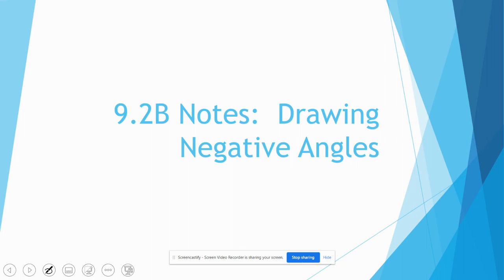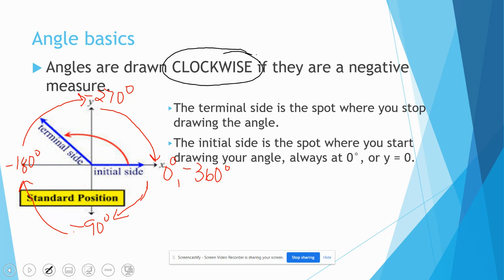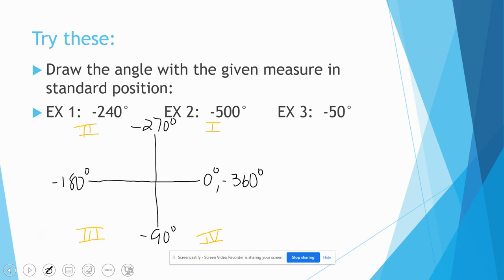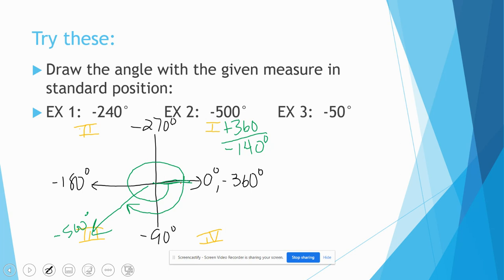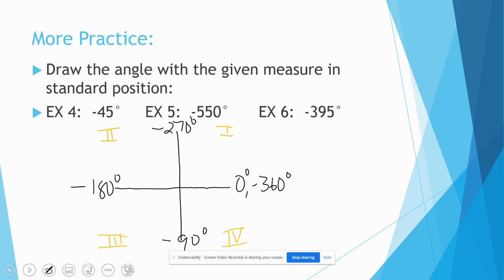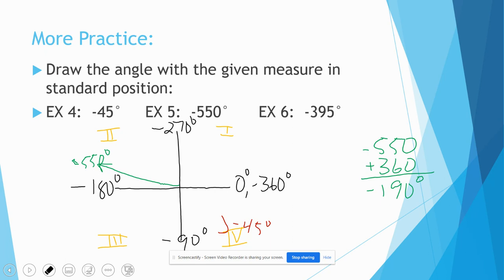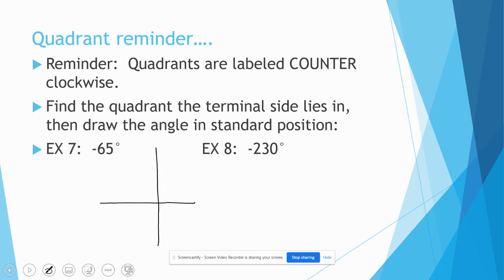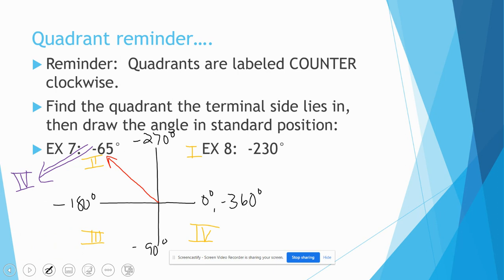9.2B N0tes: Drawing Negative Angle measures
Drawing negative angles measures (in degrees) in standard position.